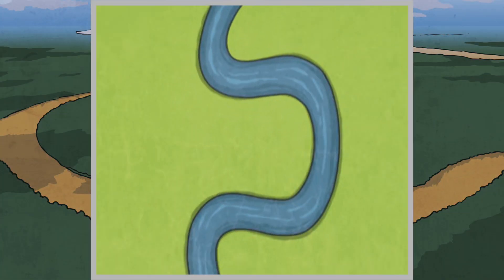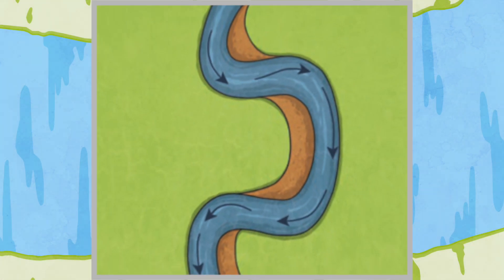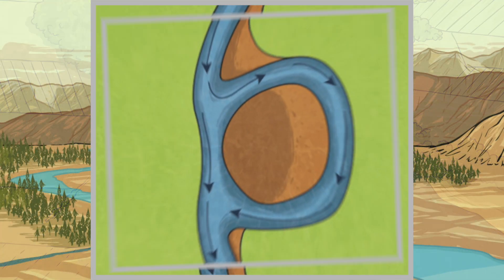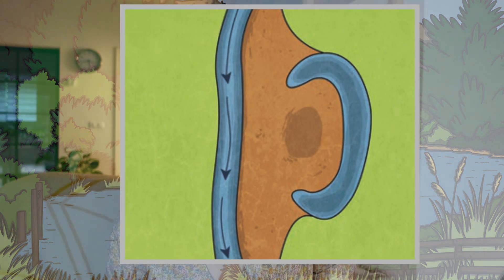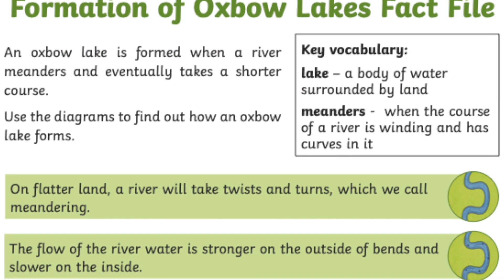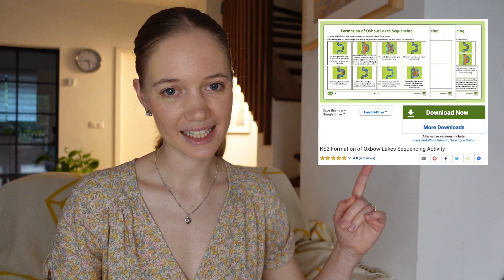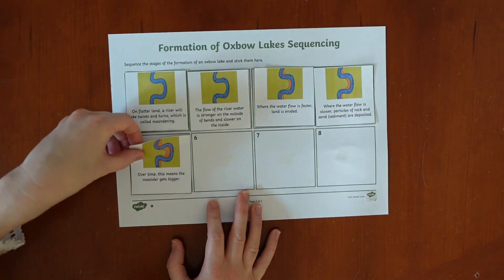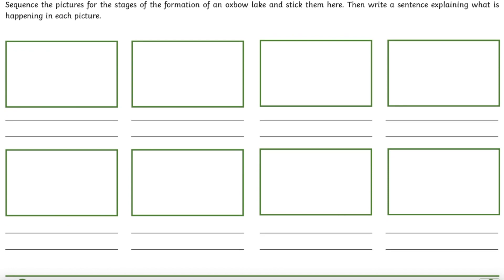Formation of Oxbow Lakes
In this video, Twinkl Teacher Rae shows how to use our resources on the formation of oxbow lakes, such as this, KS2 Formation of Oxbow Lakes Sequencing Activity:

When a river meanders it can eventually take a shorter course, leaving behind an oxbow lake. Watch this video to find out how oxbow lakes are formed, and how to teach your class all about them.

0:00 What is an Oxbow Lake?
0:18 The Formation of an Oxbow Lake
1:06 KS2 Formation of Oxbow Lakes Fact Sheet
1:28 KS2 Formation of Oxbow Lakes Sequencing Activity